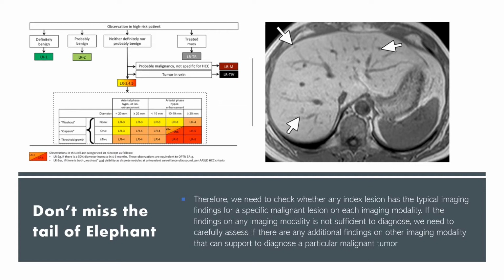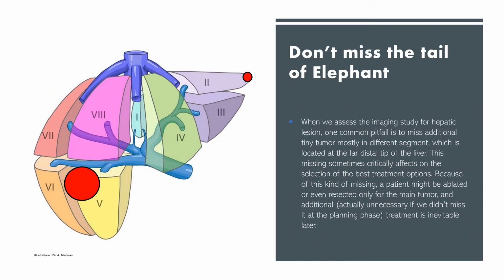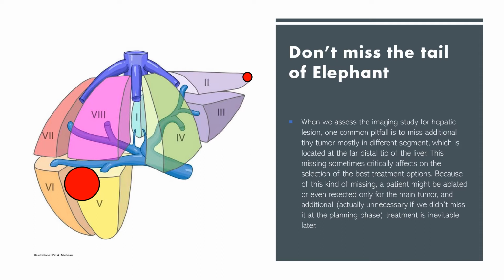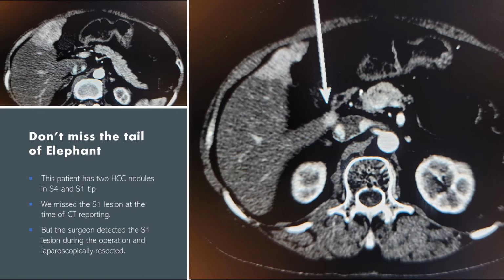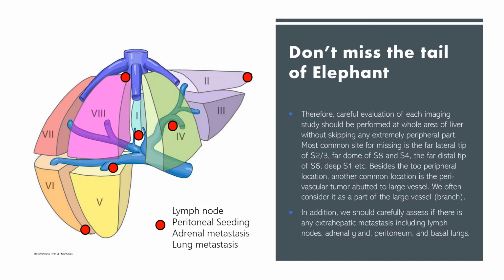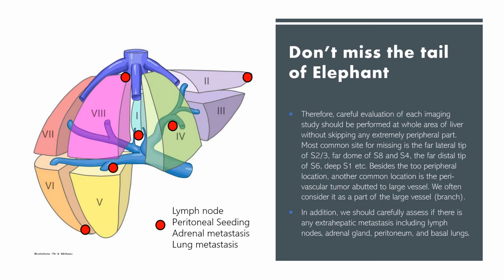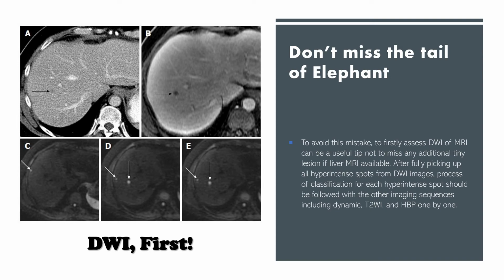[Ablation 100 Tips] 3 Don't miss the tail of Elephant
3. Don’t miss the tail of Elephant.

To win the war, it is essential to understand your enemy. If you miss any trivial thing of your enemy, you can lose because of it. Precise evaluation of your patients should be carefully performed as much as you can. You need to assess all the clinical data including laboratory examination and imaging study. Imaging study of the patients is the most important map in finding the way to how to defeat your enemy. Therefore, we need to check whether any index lesion has the typical imaging findings for a specific malignant   on each imaging modality. If the findings on any imaging modality is not sufficient to diagnose, we need to carefully assess if there are any additional findings on other imaging modality that can support to diagnose a particular malignant tumor. If the findings of all imaging modality are still equivocal, we can closely follow-up or perform percutaneous biopsy depending on the urgency of clinical conditions.

When we assess the imaging study for hepatic lesion, one common pitfall is to miss additional tiny tumor mostly in different segment, which is located in the far distal tip of the liver. This missing sometimes critically effects on the selection of the best treatment options. Because of this kind of missing, a patient might be ablated or even resected only for the main tumor and be closed with the remaining lesion in his/her liver. Additional (actually unnecessary if we didn’t miss it at planning phase) treatment is inevitable. In addition, we should carefully assess if there is any extrahepatic metastasis including lymph nodes, adrenal gland, peritoneum, bone and lungs.

Therefore, careful evaluation of each imaging study should be performed at whole area of liver without skipping any extremely peripheral part. Most common site for missing is the far lateral tip of S2/3, far dome of S8 and S4, the far distal tip of S6, deep S1 etc. Besides the too peripheral location, another common location is the peri-vascular tumor abutted to large vessel. We often consider it as a part of the large vessel (branch). To avoid this mistake, to firstly assess DWI of MRI can be a useful tip not to miss any additional tiny lesion if liver MRI available. After fully picking up all hyperintense spots from DWI images, process of classification for each hyperintense spot should be followed with the other imaging sequences including dynamic, T2WI, and HBP one by one.

In summary, careful evaluation of any imaging study in planning phase is very important for providing the best treatment option in patient with hepatic tumors. Please don’t miss the tail of elephant.